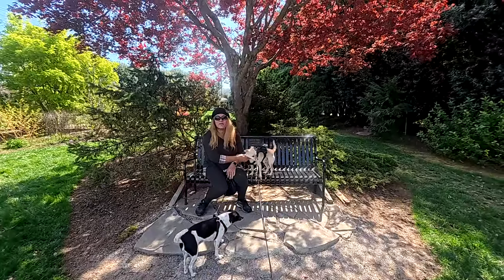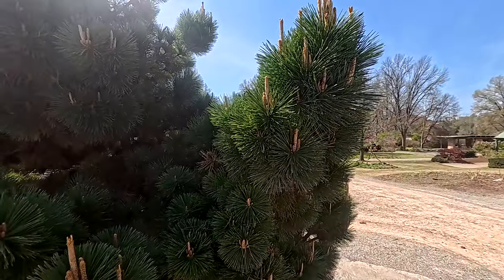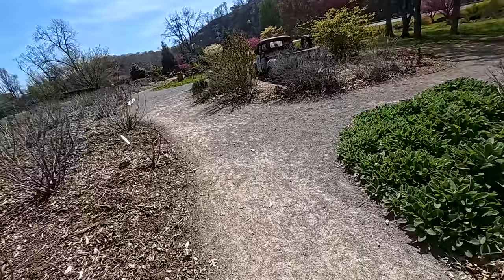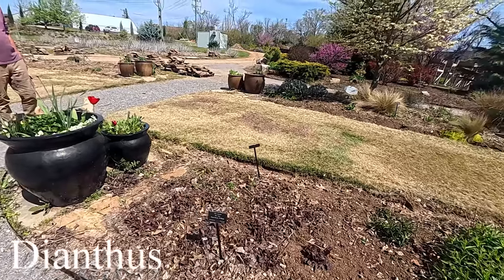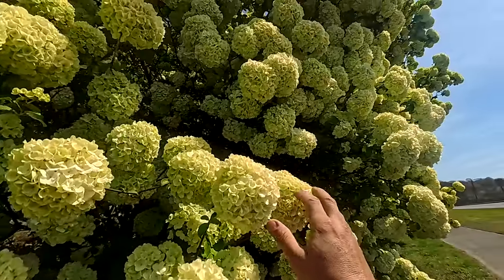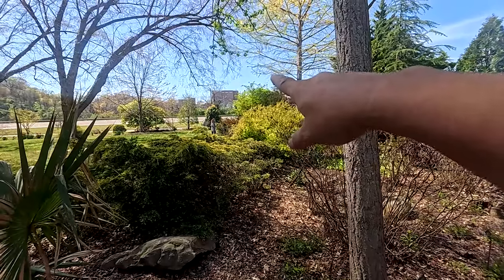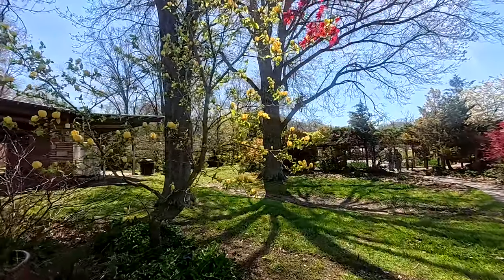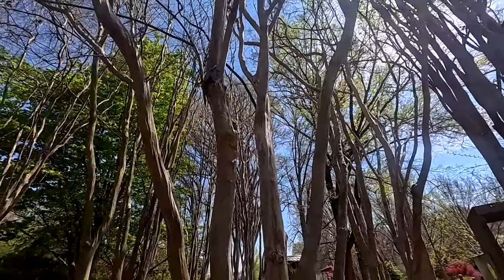UT State Botanical Garden Tour - Bigger Than I Thought! Knoxville Tennessee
The State Botanical Garden of Tennessee, commonly known as the UT Gardens, welcomes visitors to its locations in Jackson, Crossville, and Knoxville. Each site showcases the latest research and education in horticulture and provides visitors with outstanding green spaces to learn, play, explore, and relax. Today we'll be touring the Knoxville location.

Music
Snowfall Butterflies - Asher Fulero